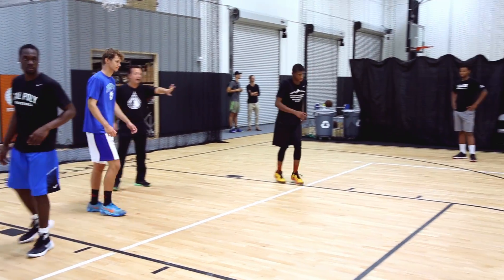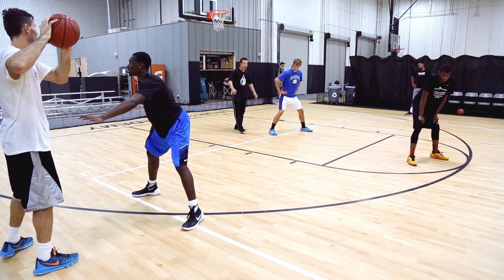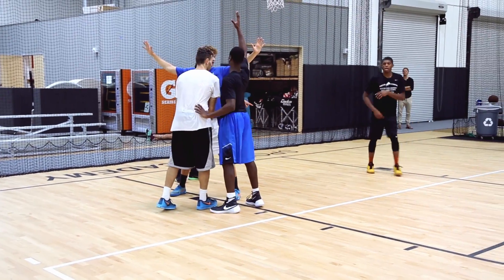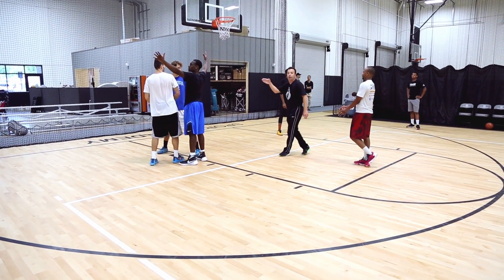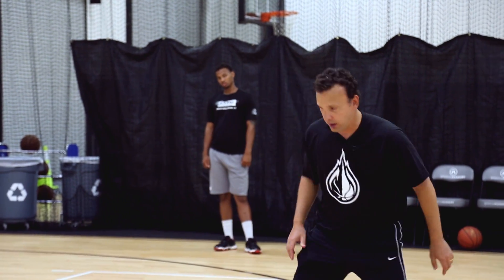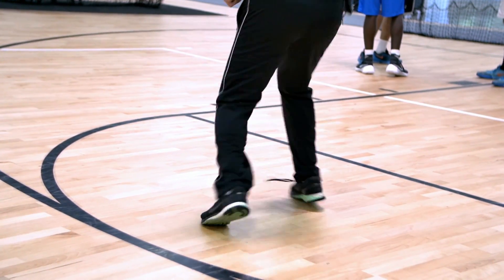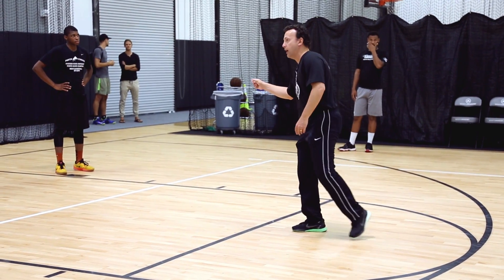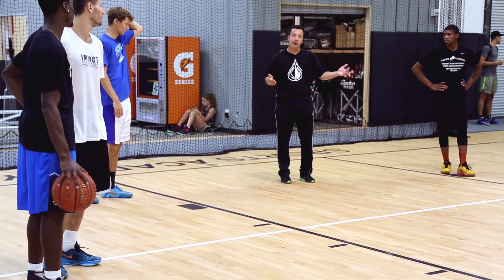2 Simple Ways To Be A Better Defender with Coach Nick